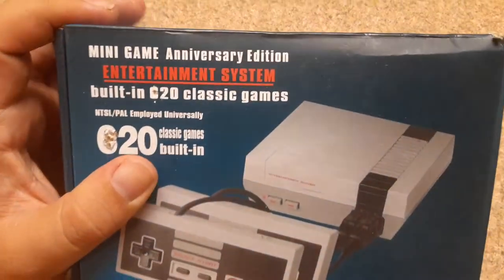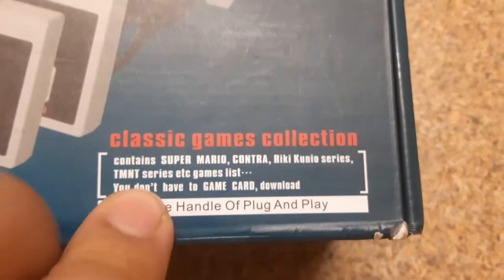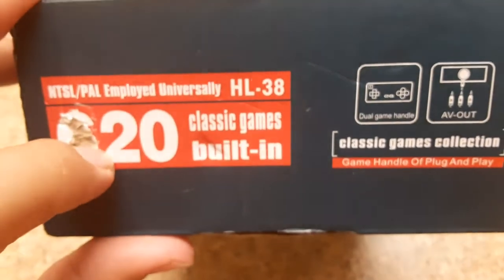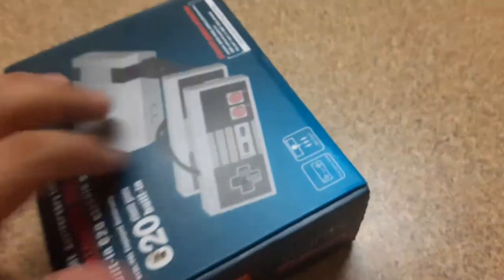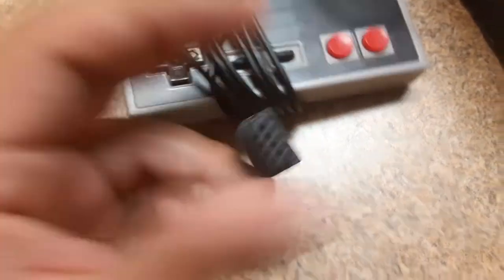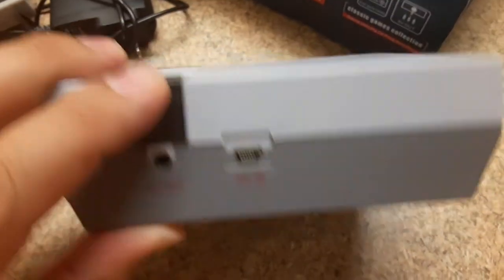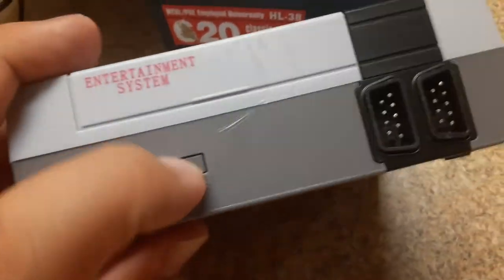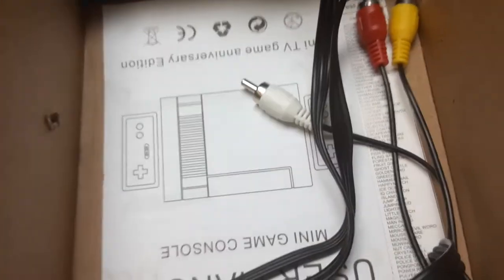mini game anniversary edition entertainment system built in 620 classic games only paid $50.00